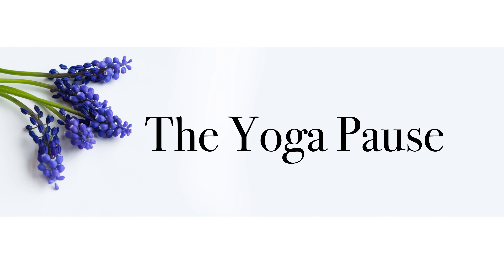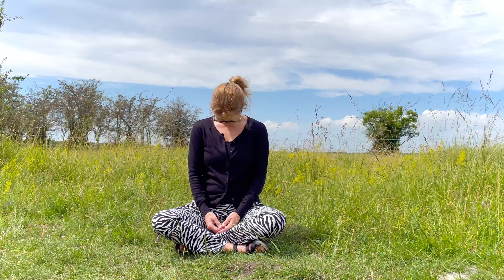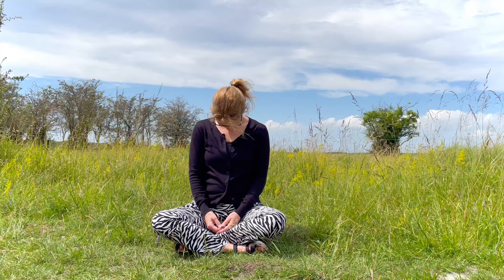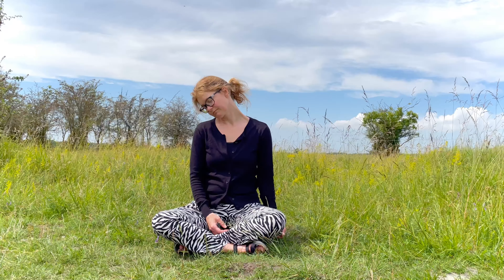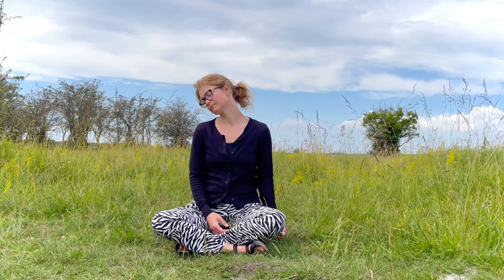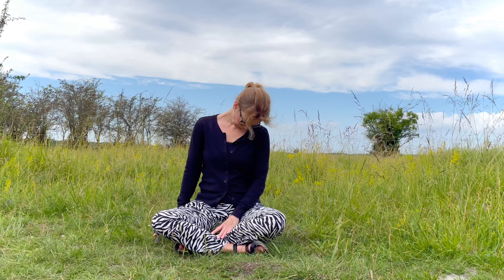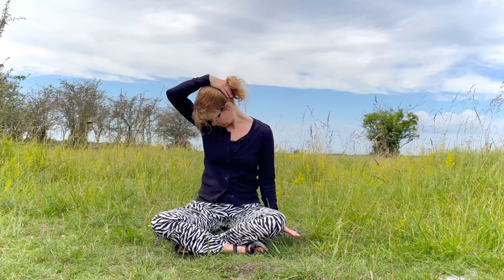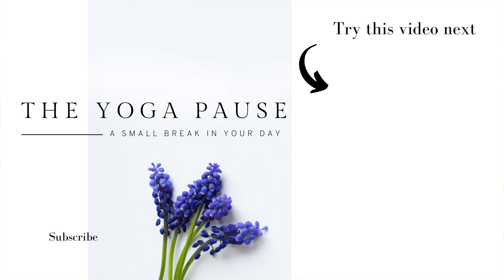Yoga Neck Sequence | 10 min Neck Hygiene Yoga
This Yoga Neck Sequence is a simple 10 min yoga routine designed to relieve any built-up stress and tension in the neck  - using only gentle stretches, slow movements, gravity itself, and deep belly breathing. No pulling. No strain. Let go of holding your shoulders up. Relax. Treat your neck as the sensitive instrument that it is.

Use this yoga sequence as a short yoga break whenever you need to stretch your neck: During your workday, before going to bed, or first thing in the morning. This routine can be used as a daily neck hygiene sequence. Doing it on a regular basis will help you ease pain and discomfort in your neck. It will leave you feeling relaxed.

On the channel you will find yoga and meditation videos to help you PRESS PAUSE ⏸ in your day; To help you relax and get back to your true self, by stopping up and reconnecting with your body. To live your life with intention ❤️

🔔 Don’t forget to click on the bell icon to get notified when new videos are released.

By participating in this activity, you acknowledge that you do so voluntarily and at your own risk. You agree to working according to your own limitations and assume all risk of injury to yourself and thereby release and discharge The Yoga Pause from any and all liability or other claims arising from participating in this activity.